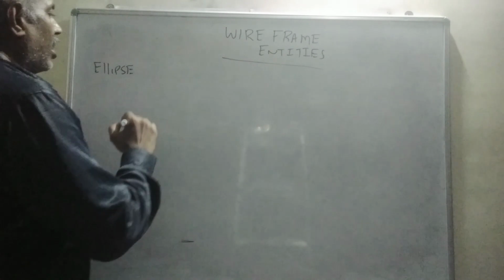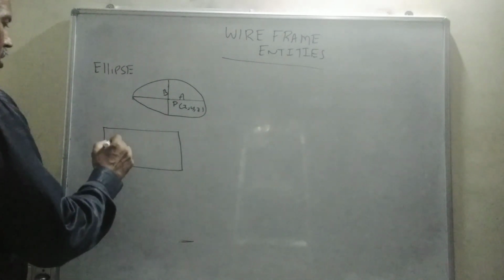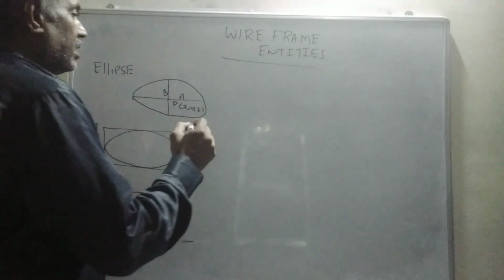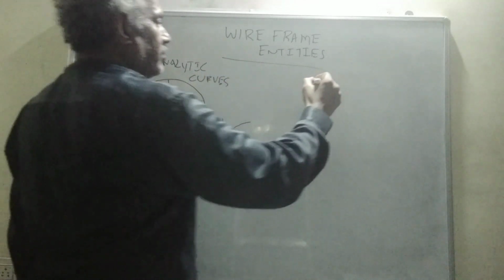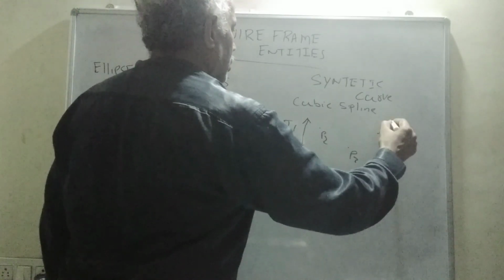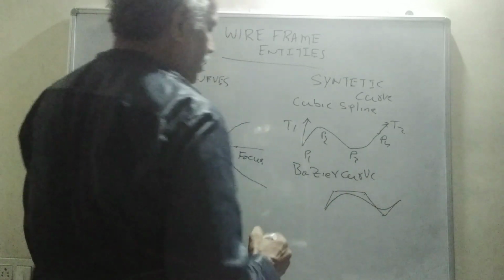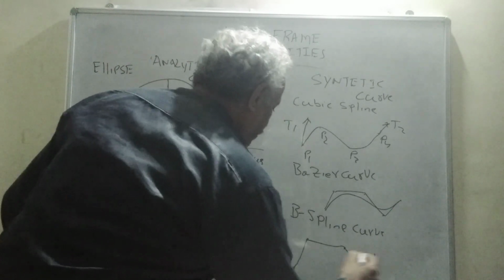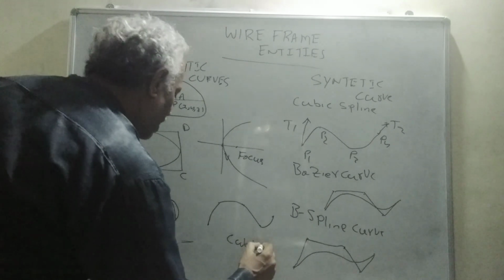Input data for wire frame entities